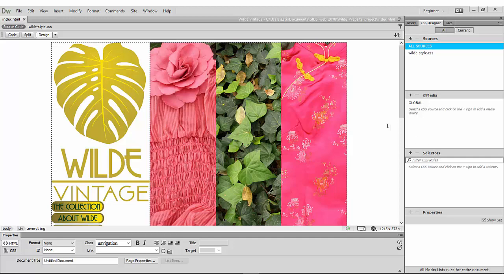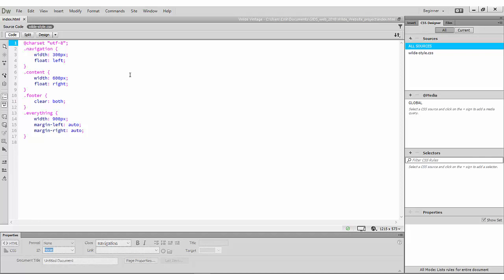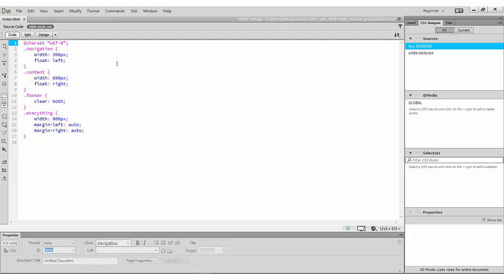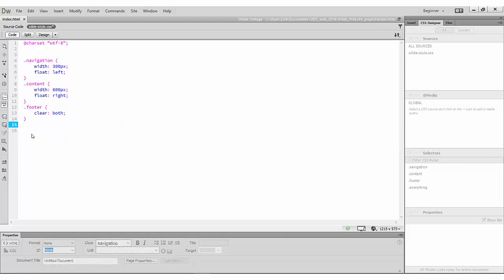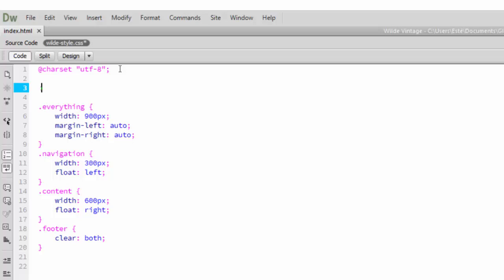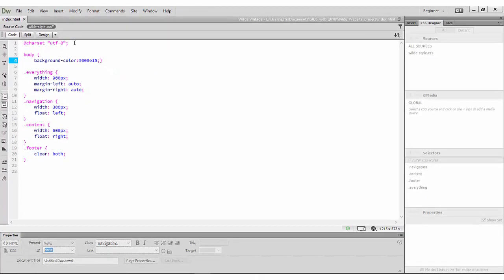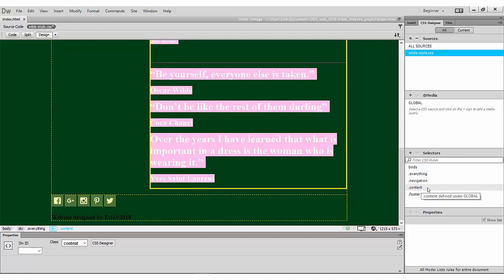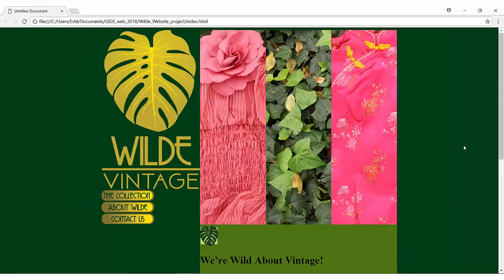It's time to add colour to the website page!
Hi friends

Thanks for joining me again as we continue with our website design.  In this video I am showing you how to control your colour choices with CSS3.

Remember that this video is part of a continuing series on this channel.  You need to watch it in chronological order, otherwise it might not make sense.  If you missed any, you can watch it on this playlist: Effortless Website Design.

The online course I developed, Effortless Website Design, is being released for free here on Youtube.  If you're interested in learning how to design your own website (without being constrained by templates) and you want to learn some HTML & CSS in the process, you can subscribe to this channel for future videos.
BUT if you're in a hurry, you can download the whole course when you follow this link:

Grace & Peace,
E